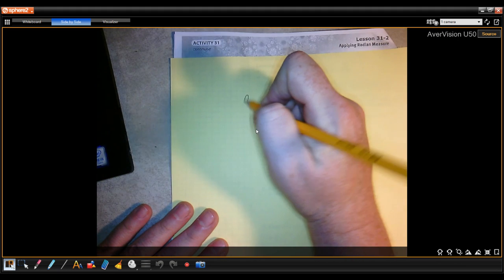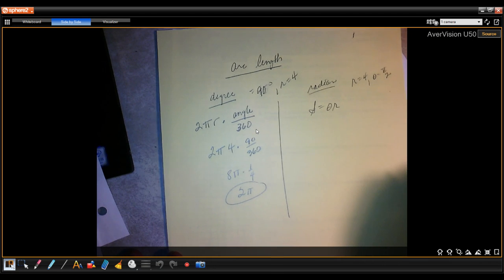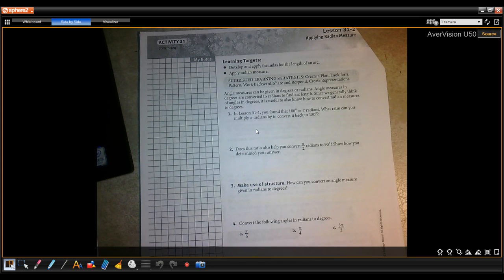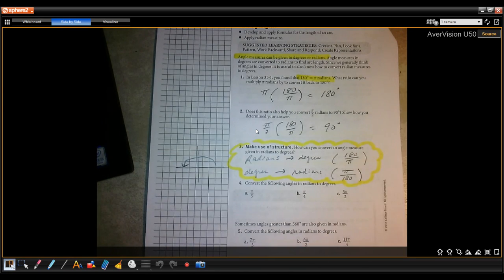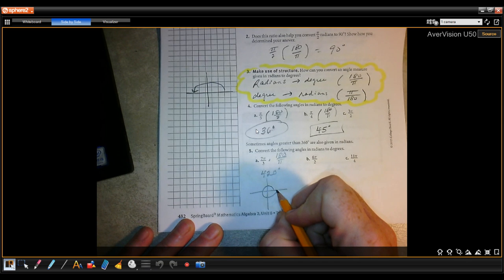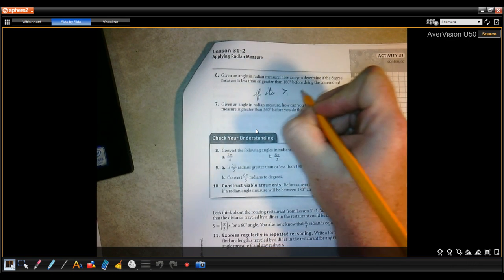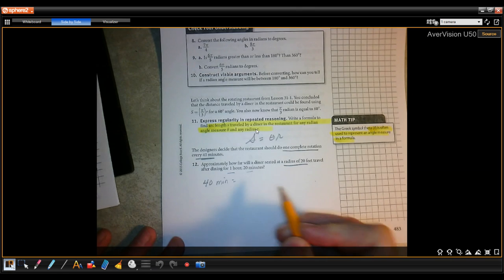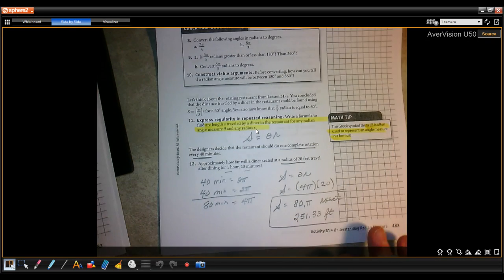Notes 31 2 Applying Radian Measure